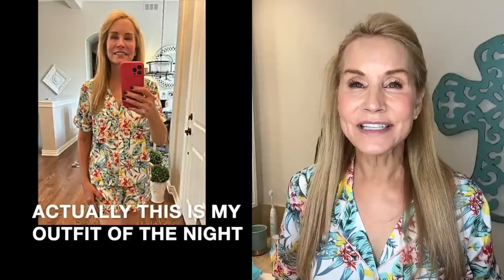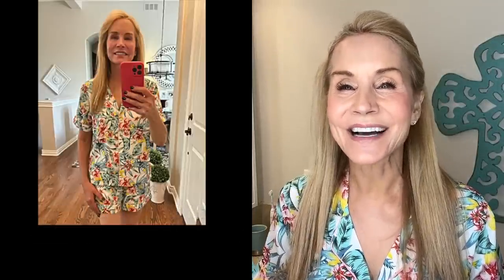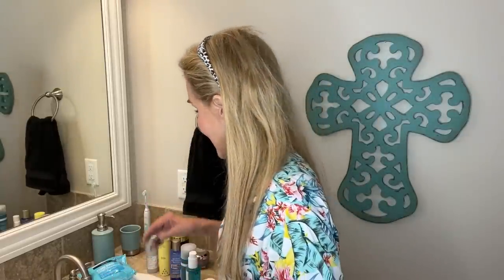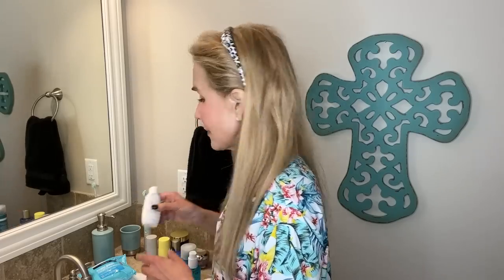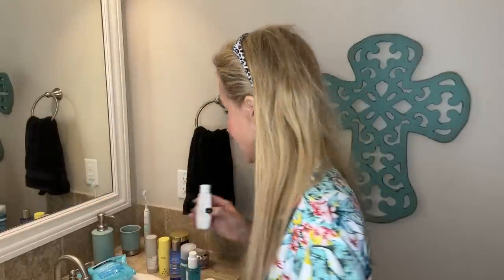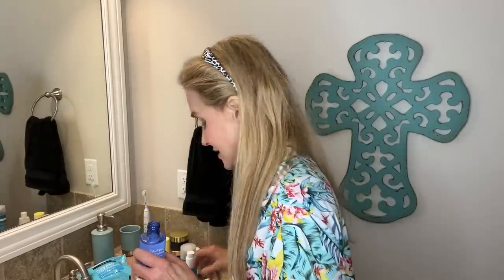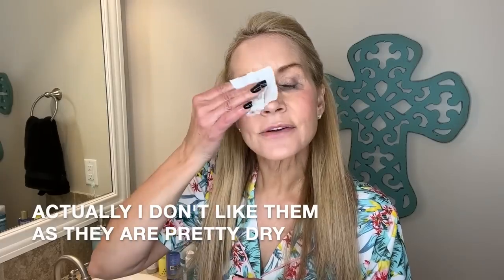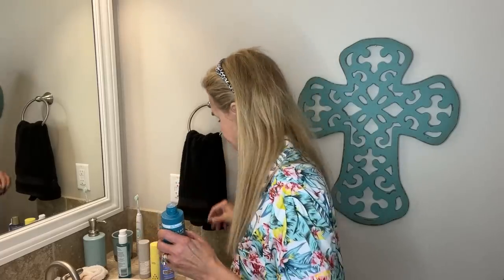PM SKINCARE ANTI AGING ROUTINE – OVER 60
Sign up and get your first month FREE (just pay $4.95 S+H)
*subscription required *subject to consultation

In this video I show you the PM skincare regimen I use to keep my over sixty skin looking its best. As I share in the video, I use several different products, but the cornerstone of my program is Agency. Instead of paying to go to a dermatologist to have my tretinoin prescribed, I use the Agency program where I receive my tretinoin, and several other active ingredients, conveniently in the mail. I was pleased Agency reached out to me to partner with them in this video.

If you have experience with Agency, or on other anti-aging products you have used successfully, I hope you will share the information in the comments section below the video. I would love to hear what has worked for you! XXOO Beth

💝  PRODUCT LINKS:
AGENCY SKINCARE: Sign up and get your first month FREE (just pay $4.95 S+H)

Neutrogena Oil Free Eye Makeup Remover
Neutrogena Makeup Remover Towelettes
Neutrogena Hydra Boost Cleanser
Olay Regenerist Night Recovery Cream
Paula’s Choice Pore Reducing Toner

💝  OUTFIT & JEWELRY
Similar PJs
Nine West Silver CZ Studs

💝  MAKEUP I AM USING LATELY
Urban Decay Eye Primer
Maybelline Lash Sensational Mascara
Maybelline Superstay Ink Crayon in Keep It Fun

Face Book: Fifty Plus Beauty